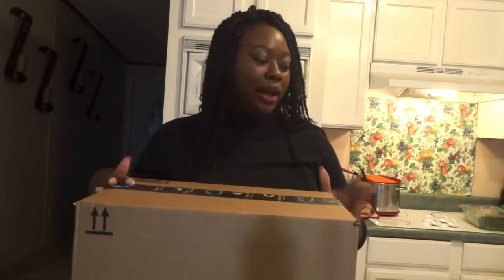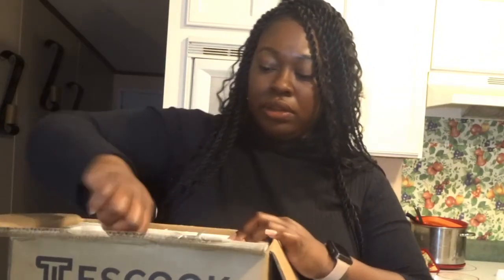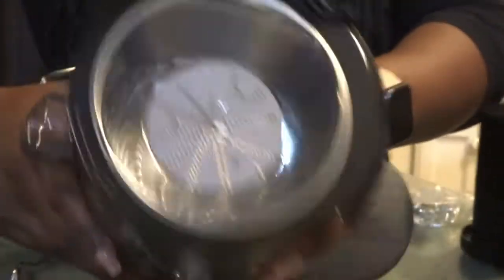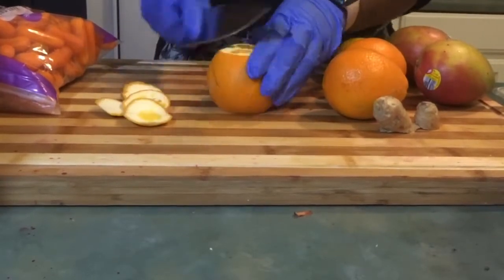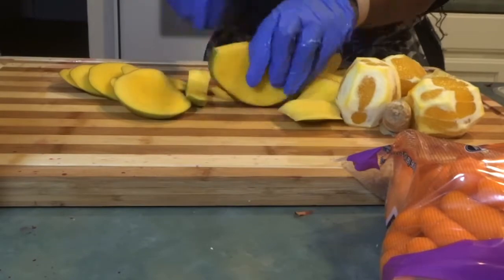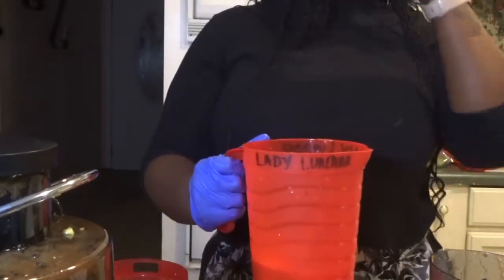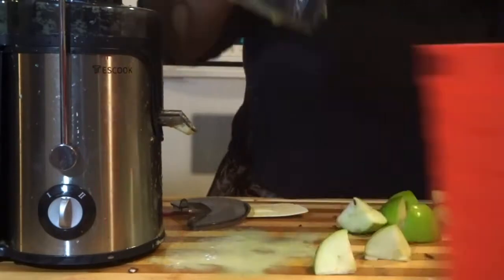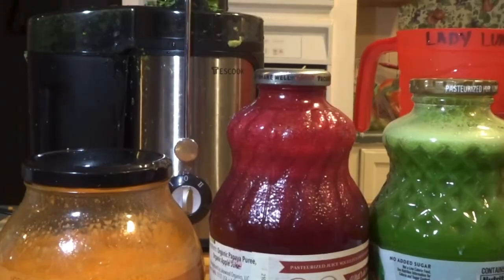JUICING 101| NEW HEALTH JOURNEY | Tottie Wati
Hey yall!! Let's get healthy together with juice that the whole family can enjoy.

Tropical morning blend-orange
Orange
Lemon
Carrot
Ginger
mango

Beet blood pressure juice-purple
Beets
Pineapple
Pomegranate
Lemon
Grapes

Green juice
Green apple
Spinach
Water
Kale
Lemon
Ginger

✿ R E C O R D I N G   S E T U P ✿
►filming kit